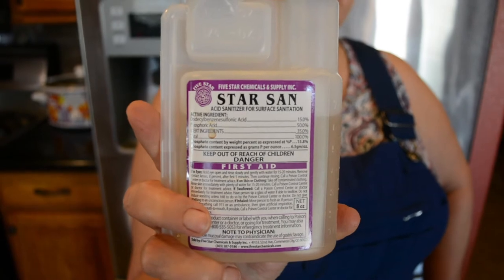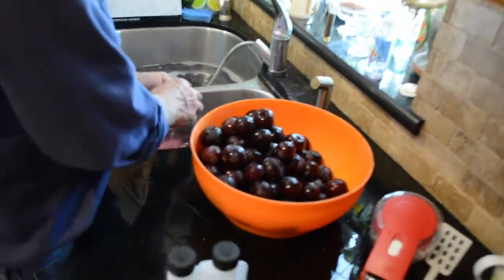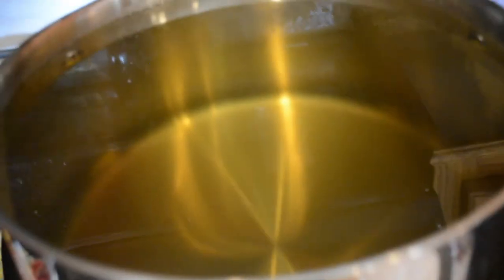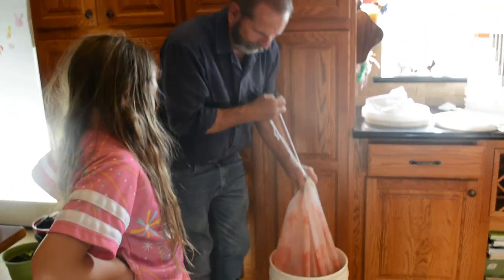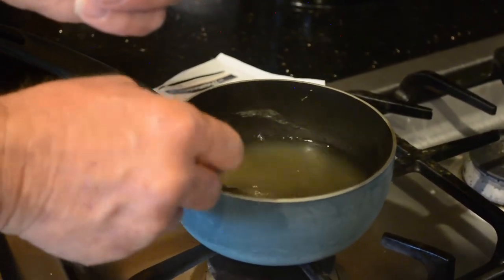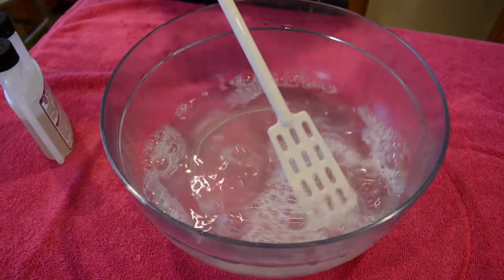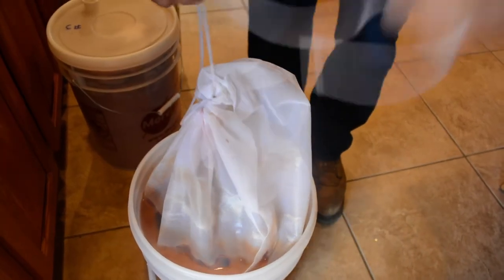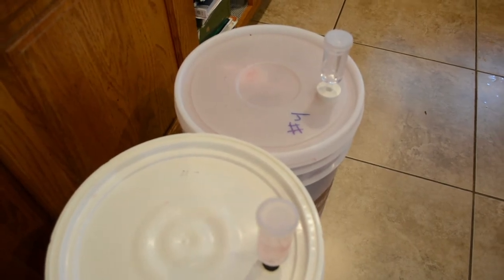Homemade Plum Wine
Making homemade plum wine at The Thomas Family Ranch.